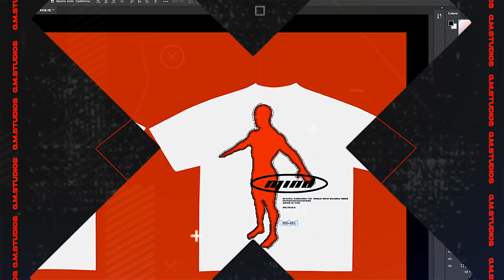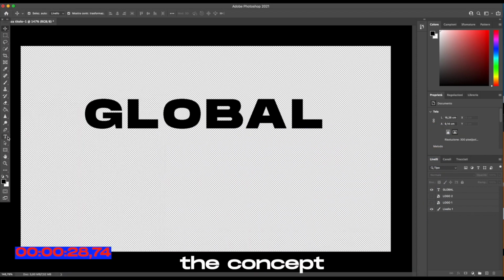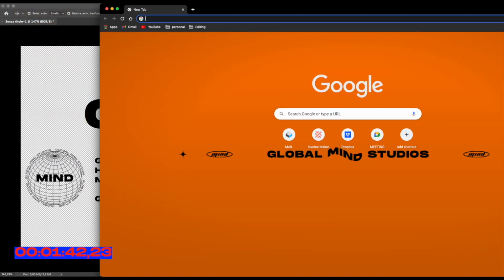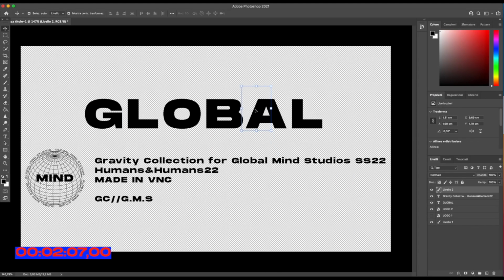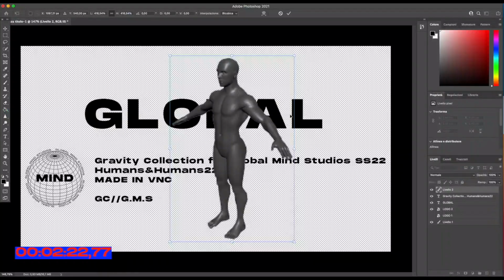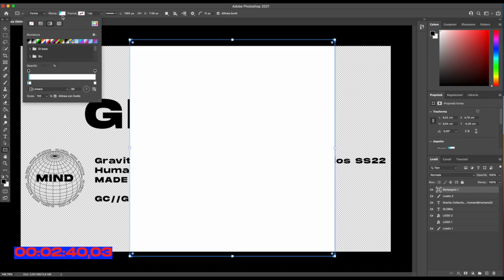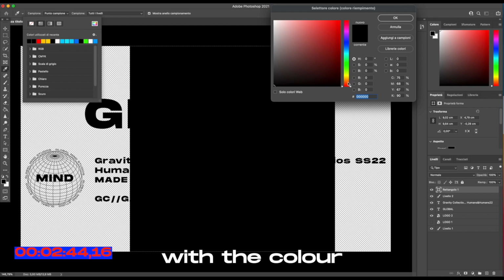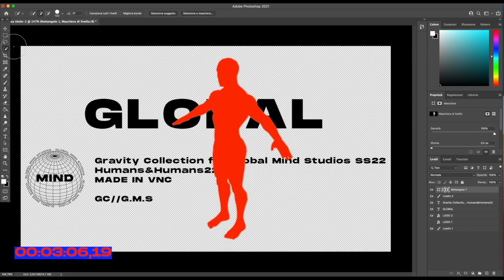How to Create a Streetwear Design in 15 Minutes!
In today’s video, I’m attempting to create a streetwear design in 15 minutes. Will I make it in time and create a cool t-shirt design? You’ll find it out at the end of the video. I’m going to show you even how to create step by step the design I’m creating.

Global Mind Studios // Carlo Penzo